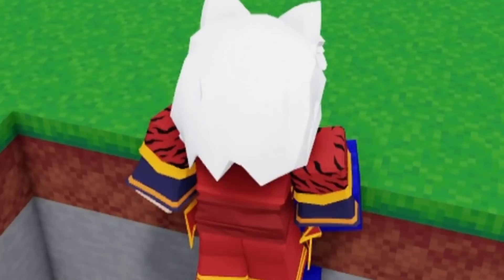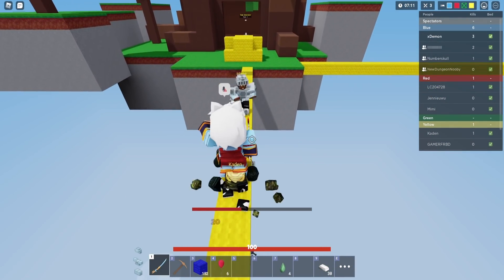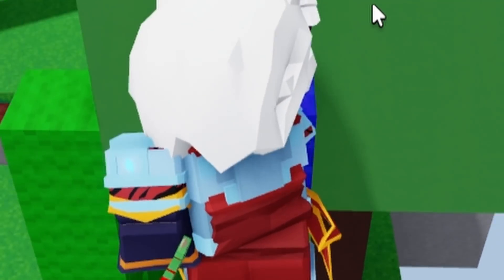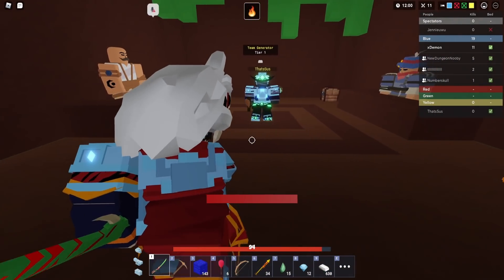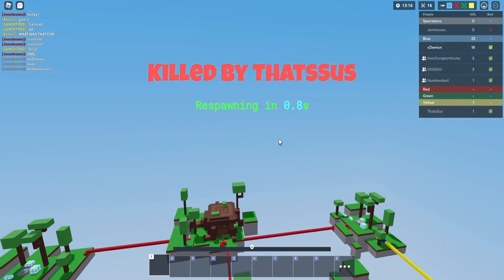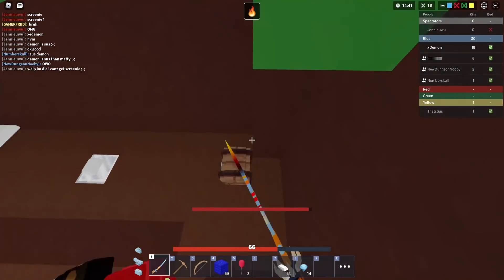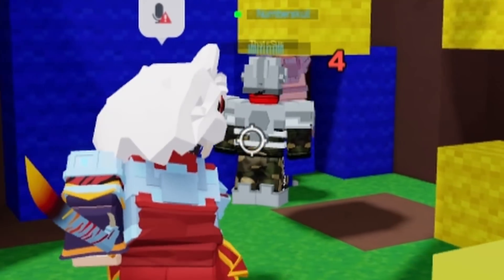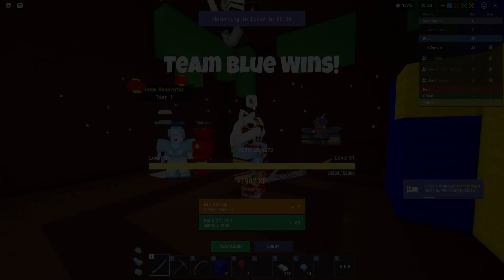I Used The NEW YUZI KIT And Became UNBEATABLE... (Roblox Bedwars)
So in today's video, I used the new LUNAR NEW YEAR BUNDLE kit, the YUZI KIT... This KIT is actually EXTREMELY OVERPOWERED if you know how to use it properly!!

JOIN THE XDEMON CLAN BY PUTTING " xDMN_ " INFRONT OF YOUR USERNAME!